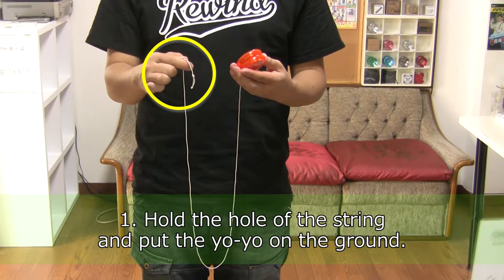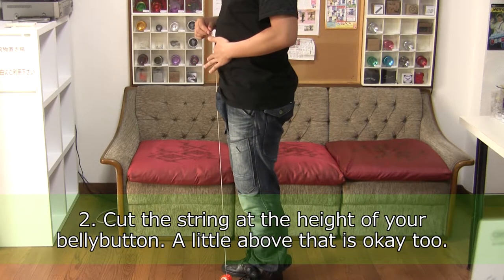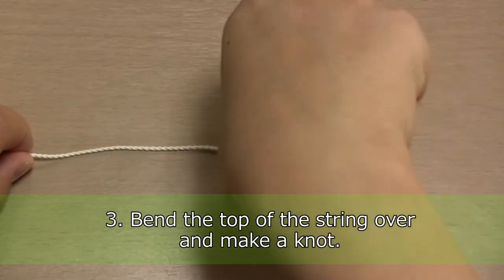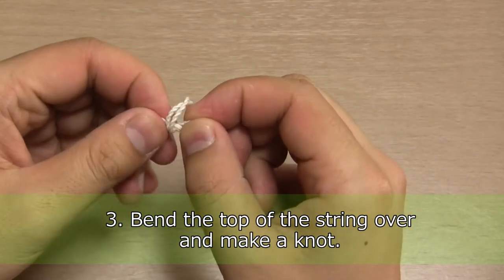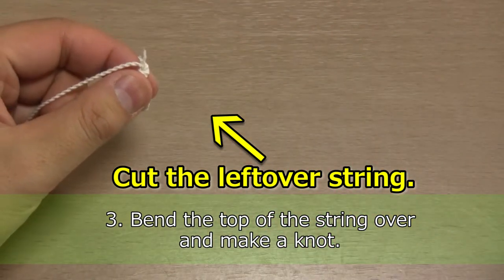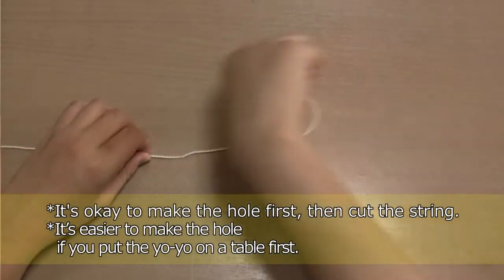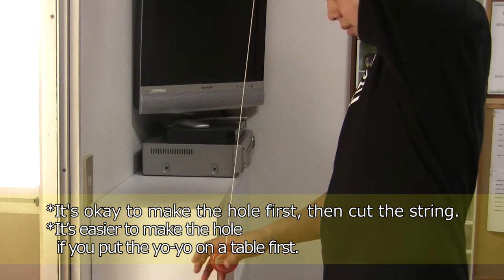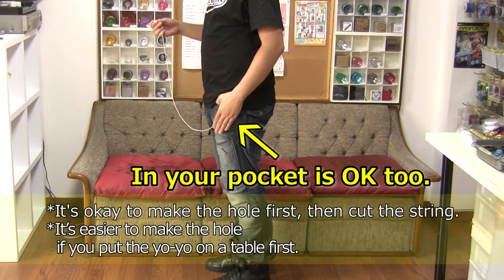[Ready to Play] HOW TO SHORTEN THE STRING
Playing with a string that is too long can be dangerous.
You need to adjust the string to your height.

1. Hold the hole of the string and put the yo-yo on the ground.

2. Cut the string at the height of your bellybutton.
A little above that is okay too.
Tall people may not need to cut the string, but it's good to know how.

3. Bend the top of the string over and make a knot.
Make the hole about the same size as the original hole.

It's okay to make the hole first, and then cut the string.
It's easier to make the hole if you put the yo-yo on a table first. In your pocket is OK too.